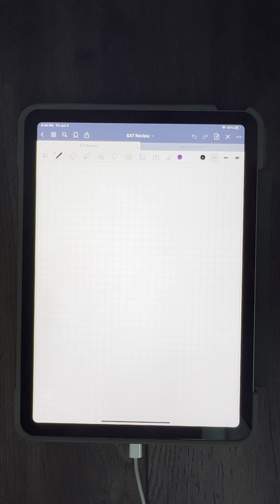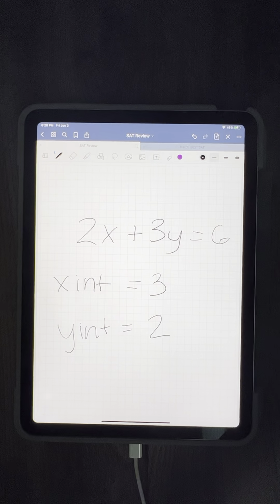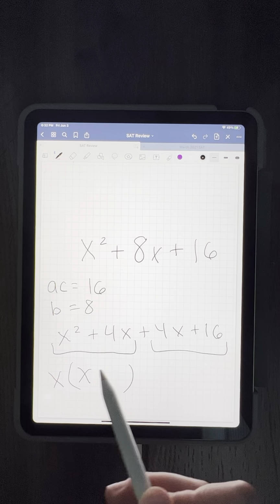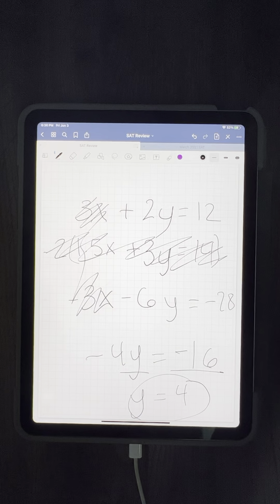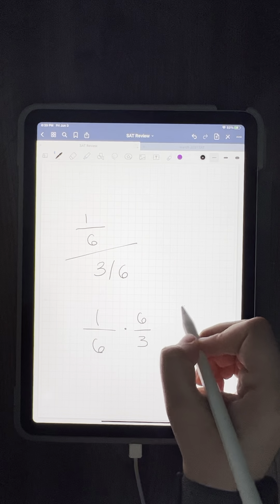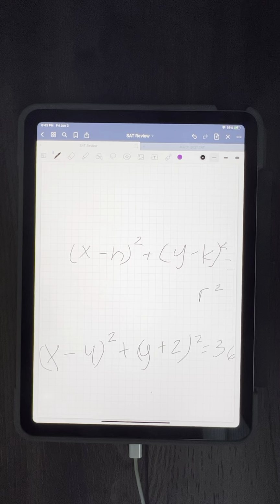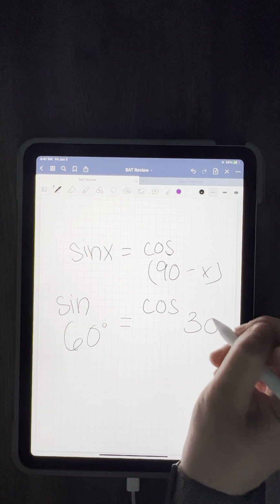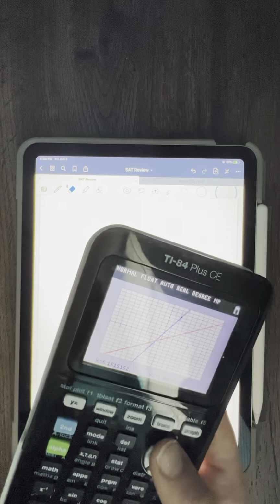sat math section full review